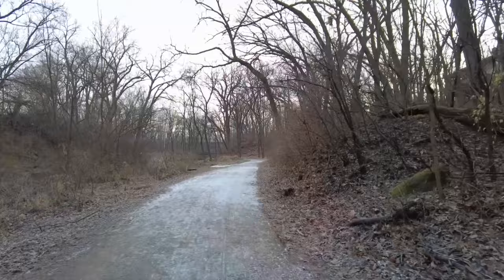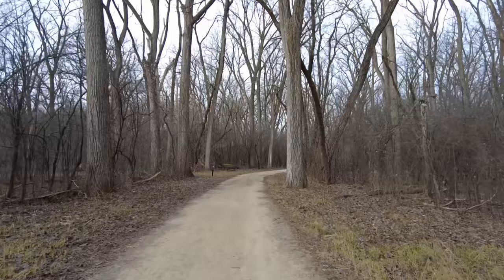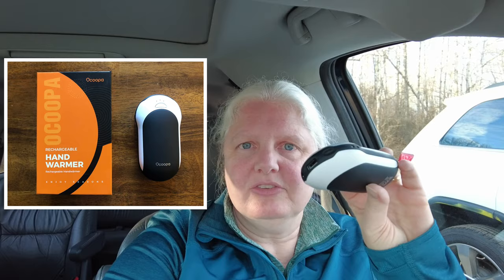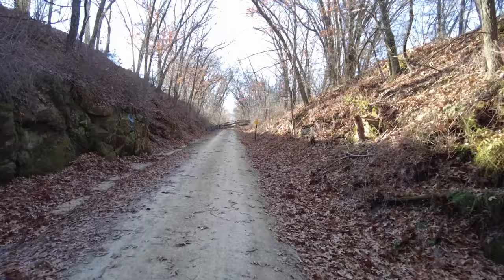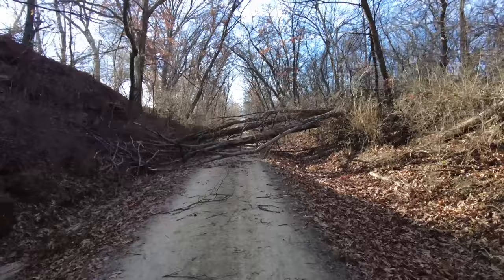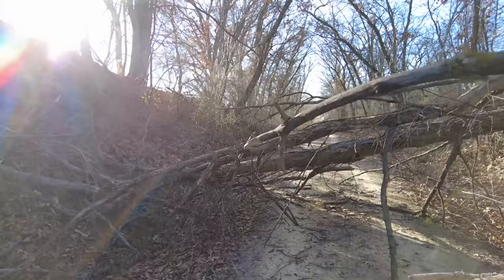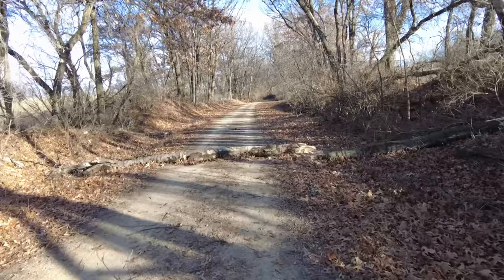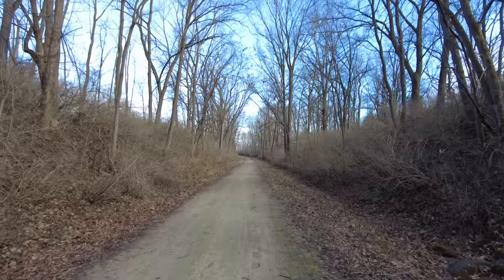Fall Running Vlog #12- New Hand Warmers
I finally upgrade to rechargeable hand warmers! Also, I am challenged by downed trees on the Badger State Trail.